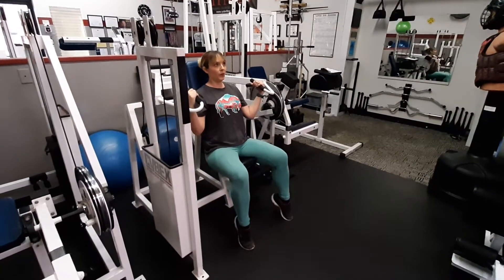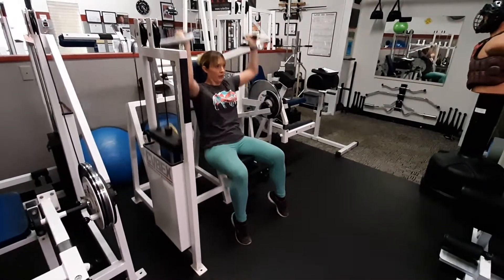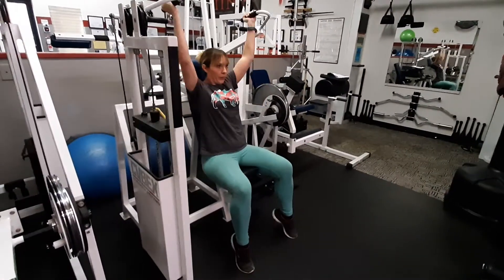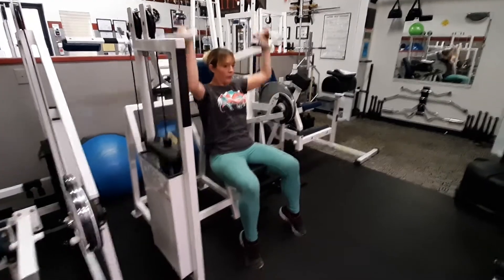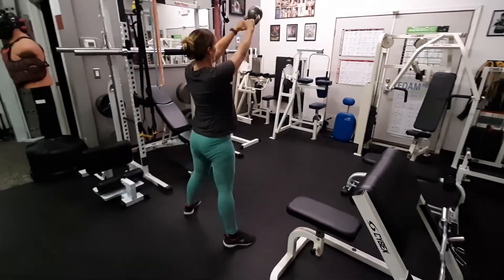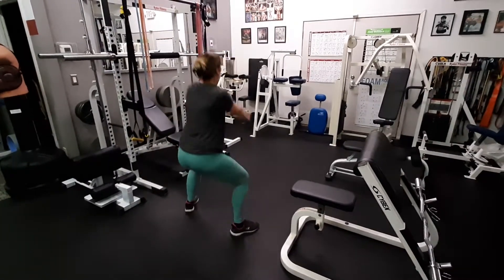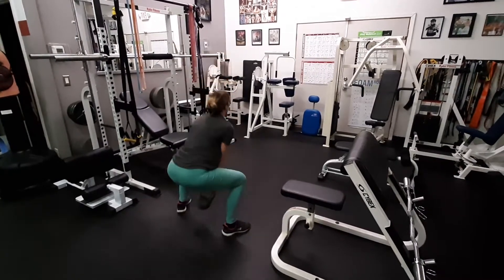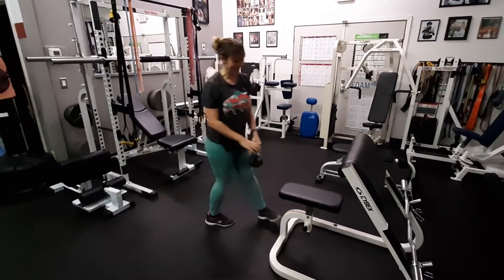Client Jessica here at Ryder Fitness-Personal Training Studios!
Client Jessica here at Ryder Fitness-Personal Training Studios blasting out another awesome super-set!!!